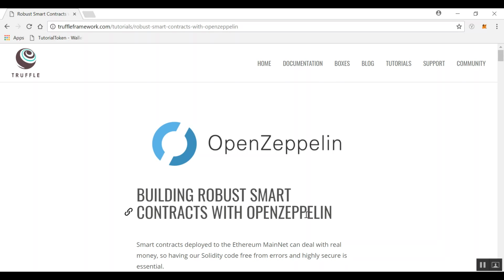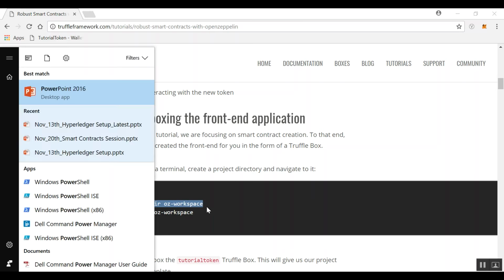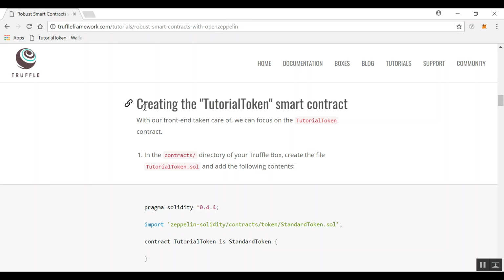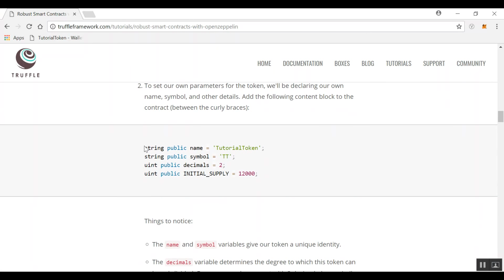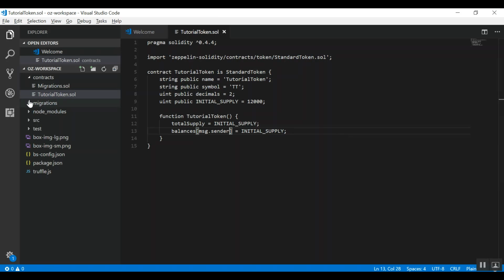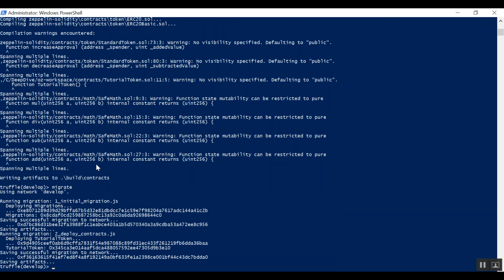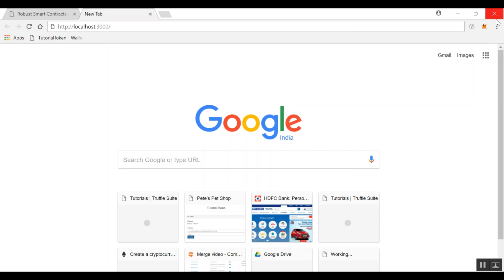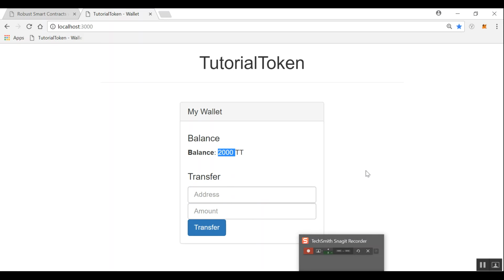BUILDING ROBUST SMART CONTRACTS WITH OPENZEPPELIN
The tutorials guides you to create an ERC-20 compliant token using OpenZeppelin smart contract code and customizing it.